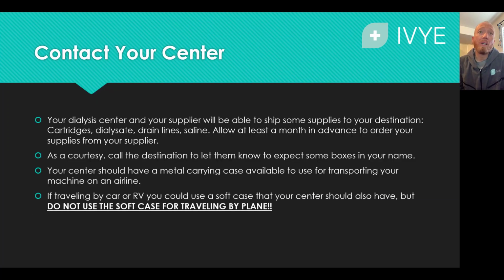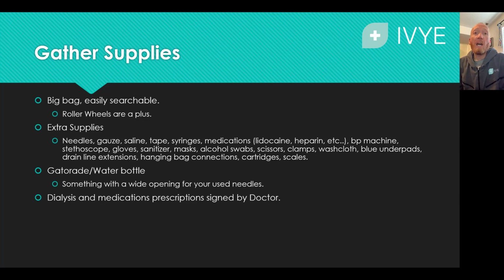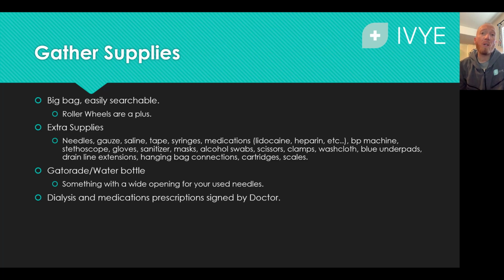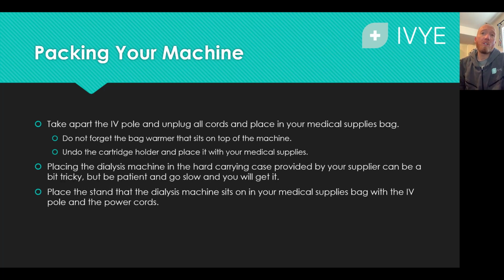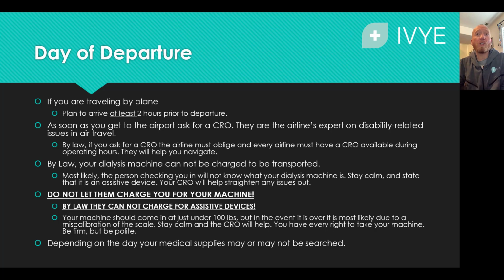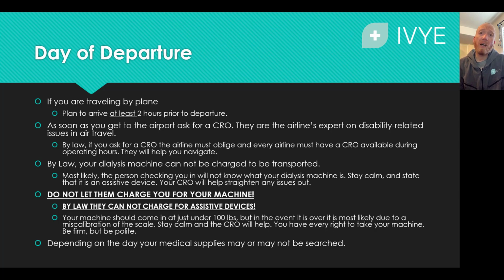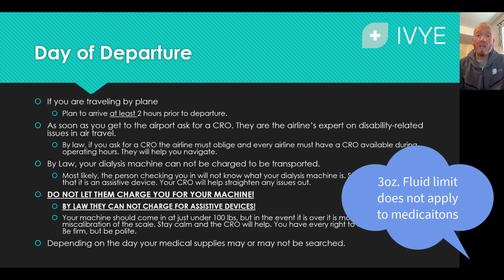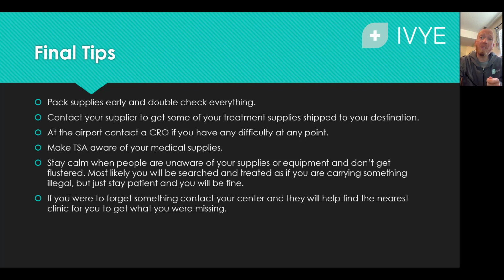Traveling and Home Dialysis Tips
A short travel guide to help you take your next or very first trip with your dialysis machine.